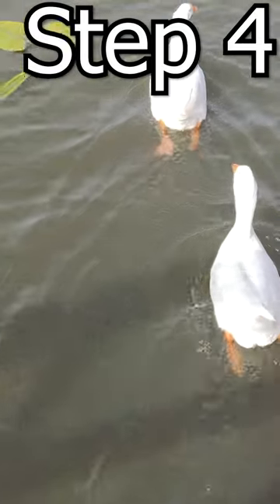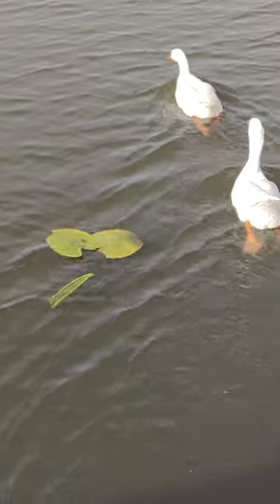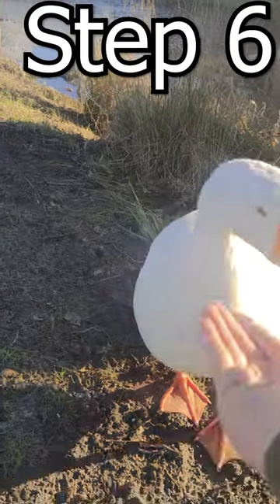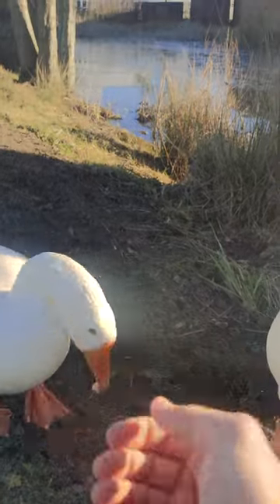5 steps to tame GEESE🦢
5 steps to tame GEESE🦢

Today I showed you how to tame geese